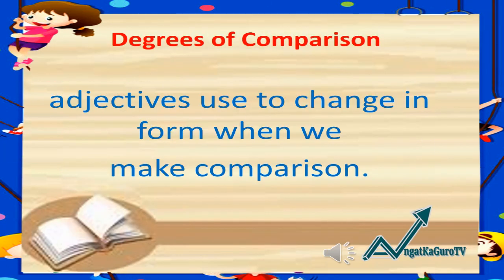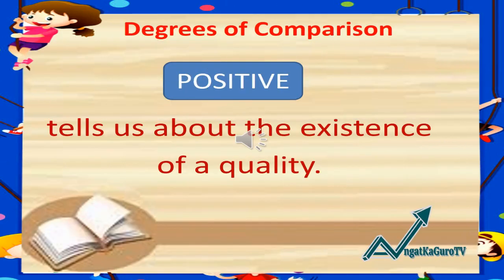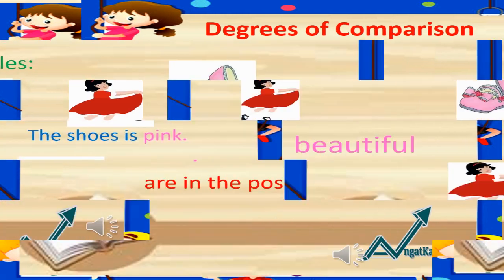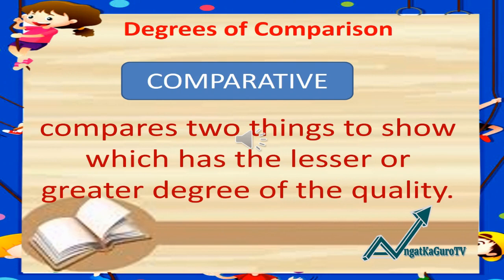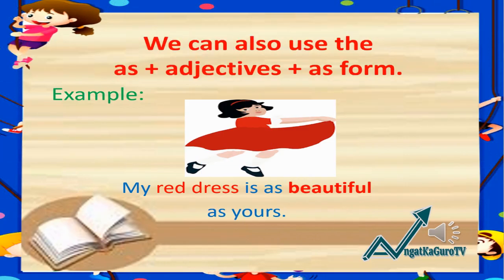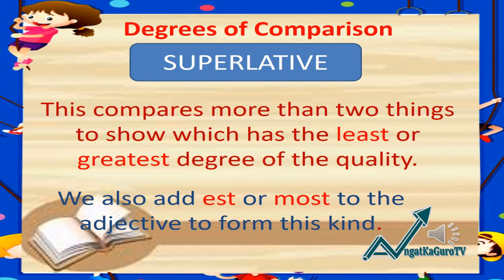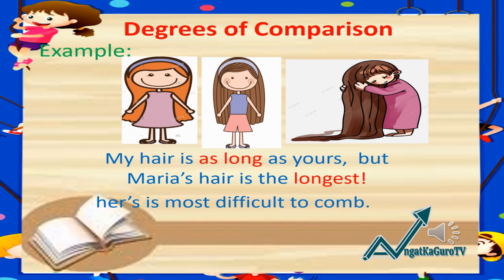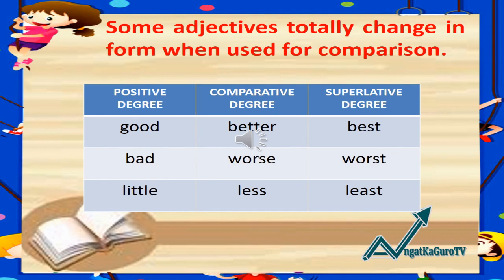Degrees of Comparison for Grade 2/ ANGATkaGURO TV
Hello friends!